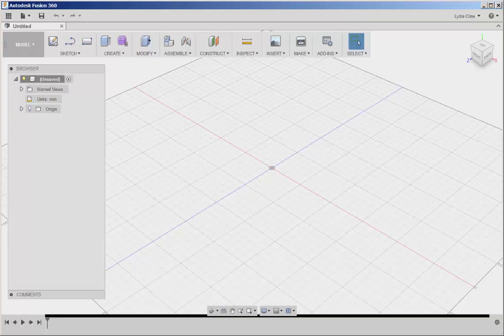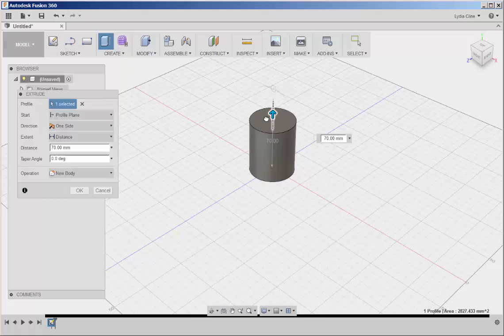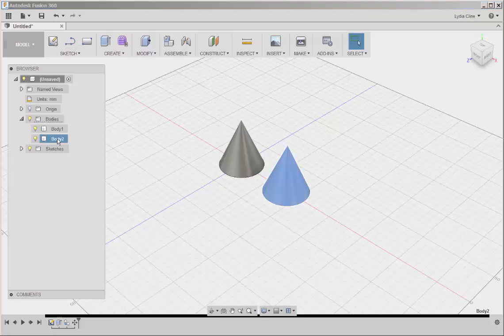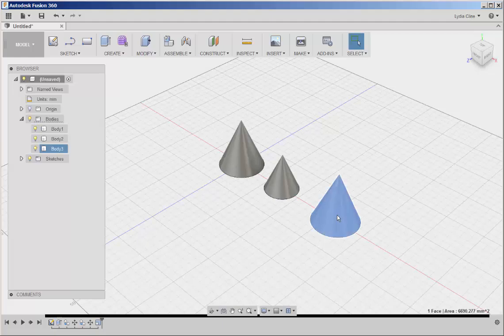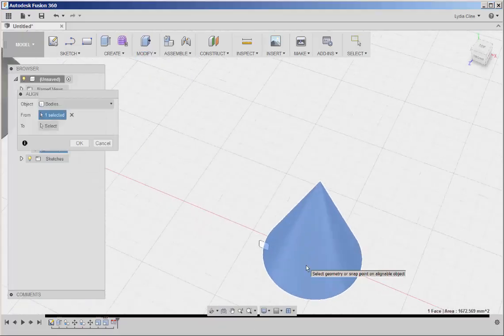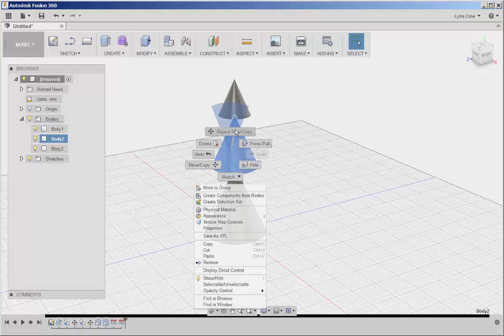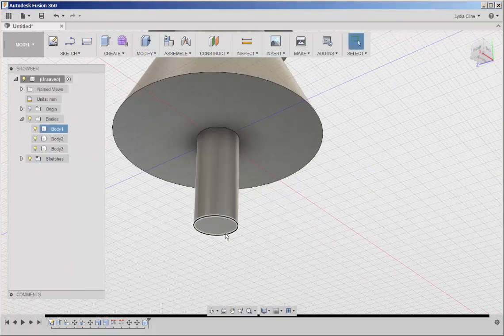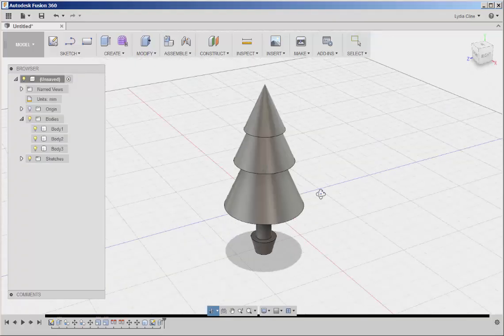Fusion 360: Christmas tree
Use sketches, bodies, align, move, copy, and scale to make a simple Christmas tree.